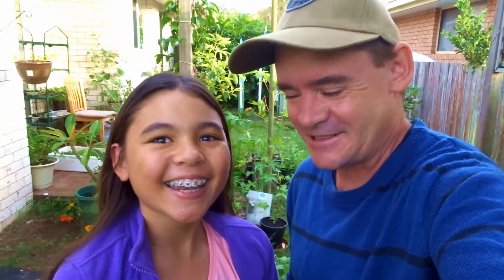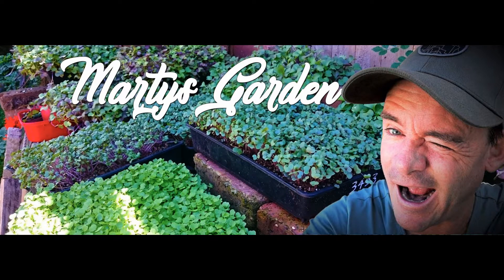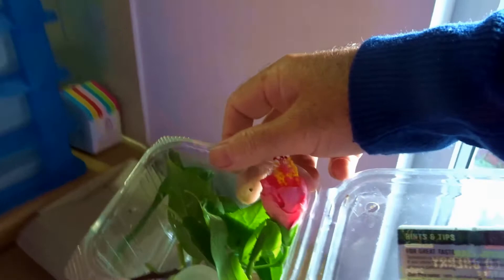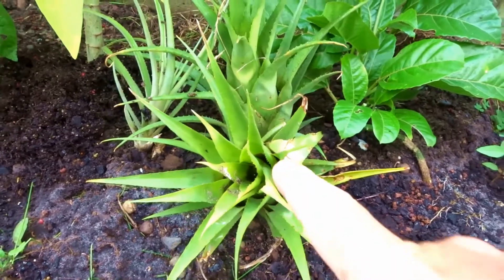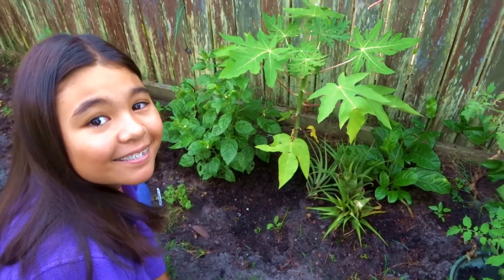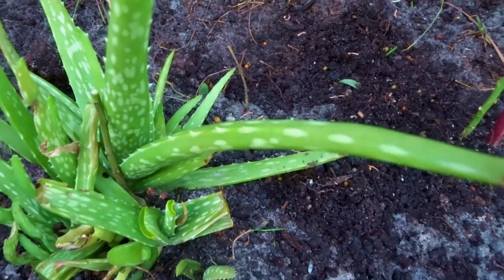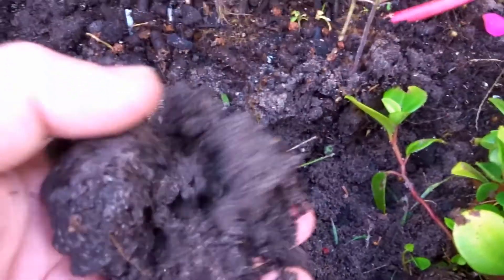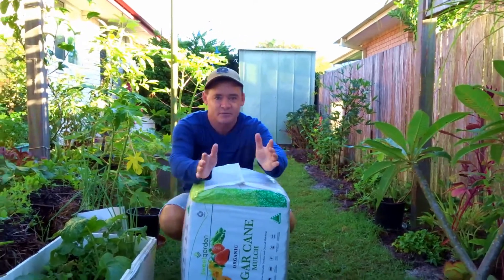Starting Our Super Sandy Soil Vegetable Garden Build VLOG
Starting Our Sandy Soil Backyard Vegetable Garden Build Vlog

Karin and I started a whole new garden along the fence where we live.  It took some time to create as I wanted to understand the sun's seasonal directions and winds.
Also, as it's a rental I didn't know if I was able to build one and grow  the grass back if needed.
However, we plan to stay here long term,  so it's a win win for us here.
I am sure this garden patch will grow a ton of fresh food for us in time to come.

TOP CHOICE LIQUID FERTILZER:  WE HAVE THE SAME IN AUSTRALIA

MICROGREENS SEEDS

Microgreens Kit

MINI GREENHOUSE VERTICAL MICROGREEN SHELVES